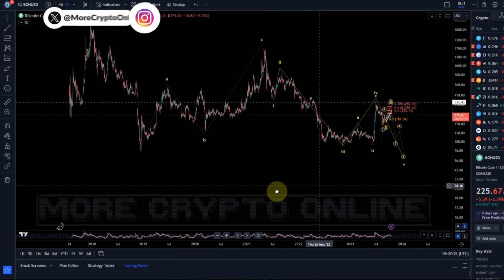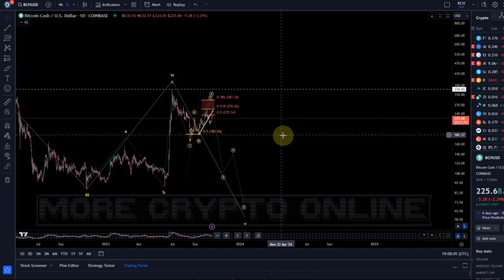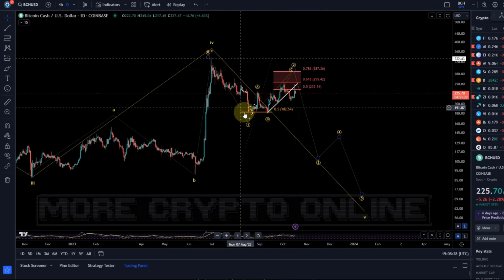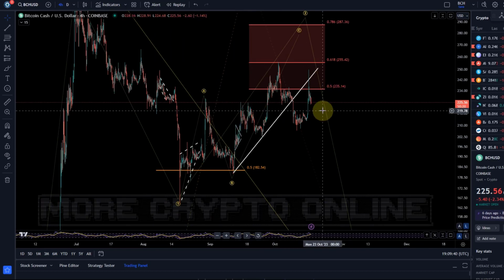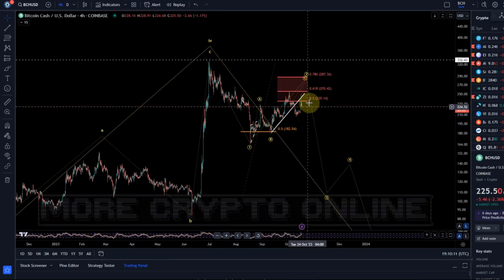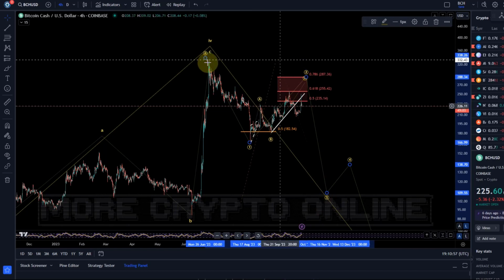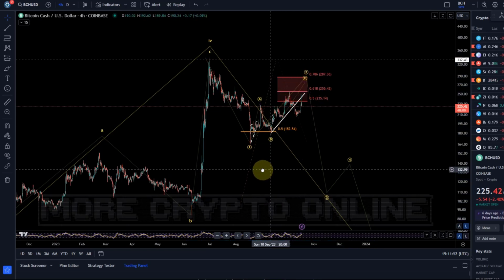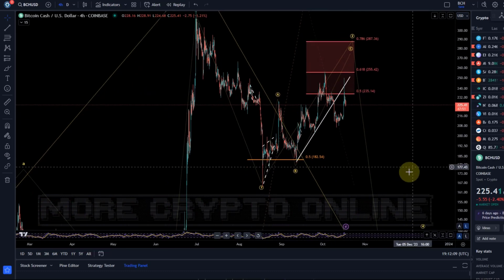Bitcoin Cash (BCH) Price News Today - Technical Analysis and Elliott Wave Analysis and Price Now!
Bitcoin Cash (BCH) Price News Today - Technical Analysis and Elliott Wave Analysis and Price Now! In this video I talk about the Bitcoin Cash BCH Cryptocurrency price and carry out a technical analysis. I also talk about my Bitcoin Elliott Wave count and discuss where the price could be going next.

Trade on Coinbase:
Receive $10 in BTC (see terms on website):

Trade on Kucoin:
Receive a 20% fee discount:

Trade with Trading212:
Receive shares worth up to $100: